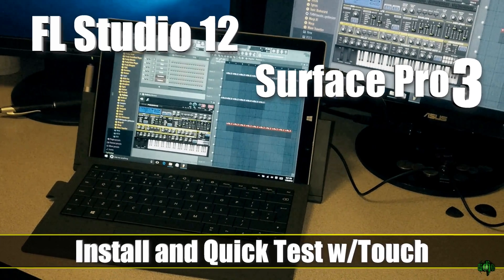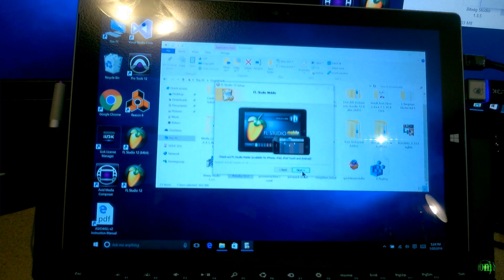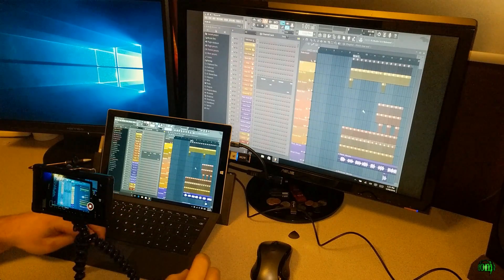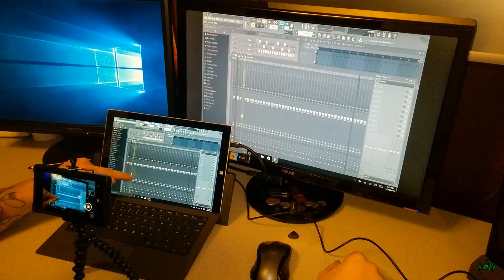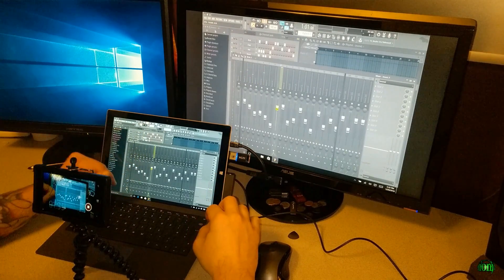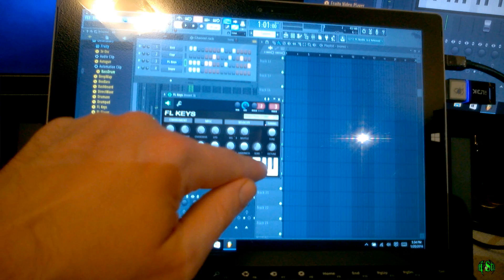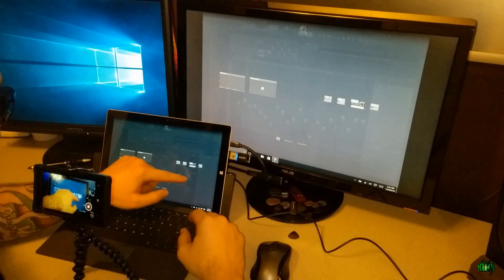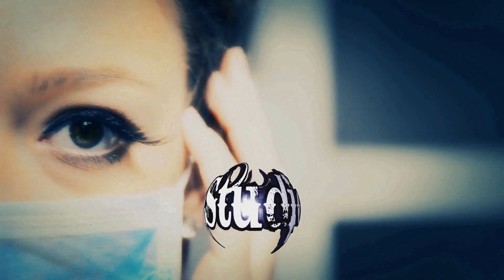FL STUDIO 12 on a Surface Pro 3 - Install and Quick Test w/Touch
In this video we install FL Studio 12 on a Surface Pro 3 and give it a quick test with touch.

FL Studio was built with touch in mind! There is even a multi-touch mode which works amazingly well. The interface is usable for the most part with just your fingers. The Surface Pen will be helpful though.

The interface is very usable for touch, pen, or mouse and keyboard. No need for a dongle to authorize, you can simply login, or use your regcode (downloaded from your FL Studio account).

FL Studio is a different kind of DAW, it will take some time to get use to. But whether you are using touch or pen or mouse and keyboard, it's an insanely interesting DAW that you should check out for your Surface, Laptop, or Desktop computer.